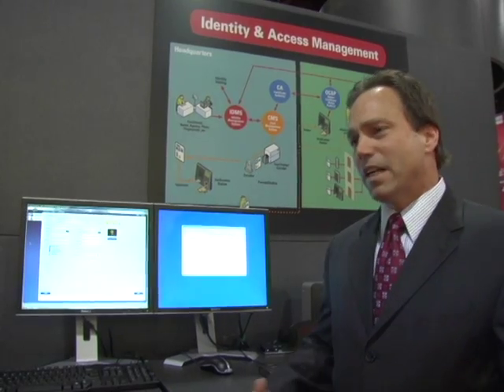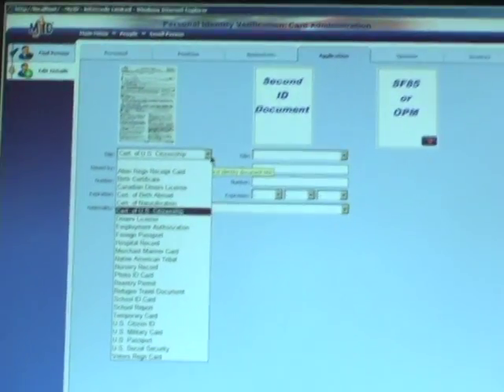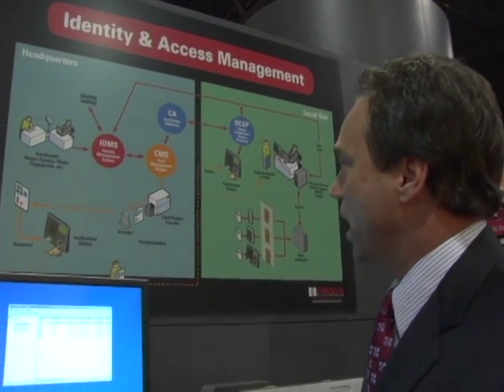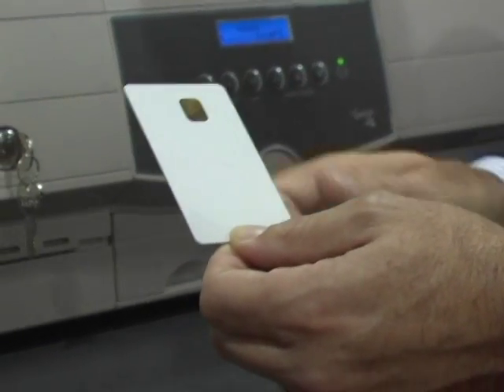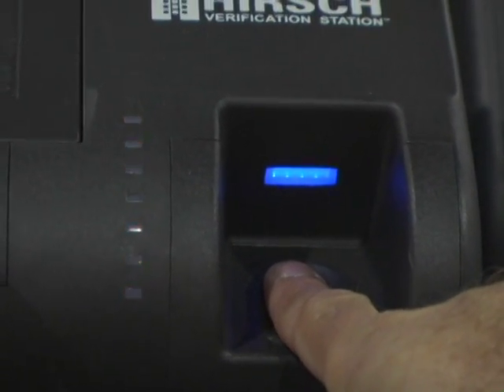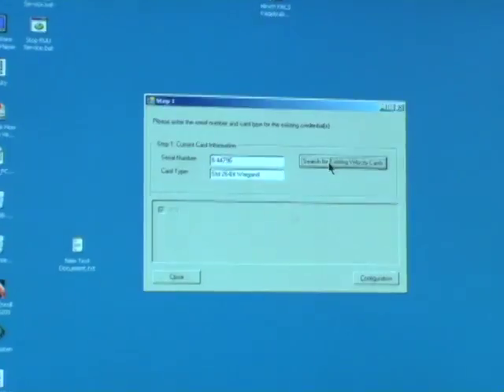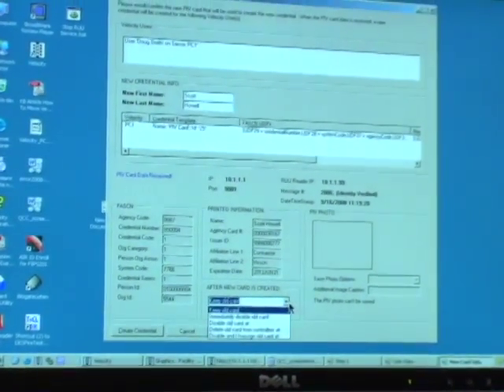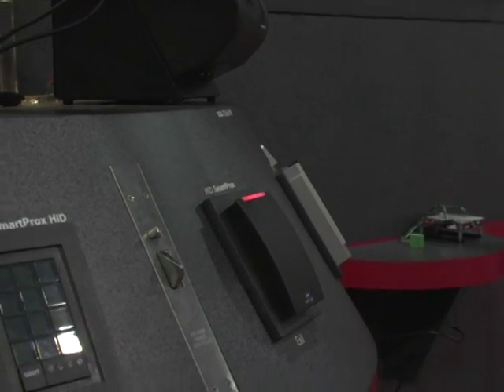Identity & Access Management, end-to-end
Demonstration of Hirsch Electronics' end-to-end solution for identity management and access management.